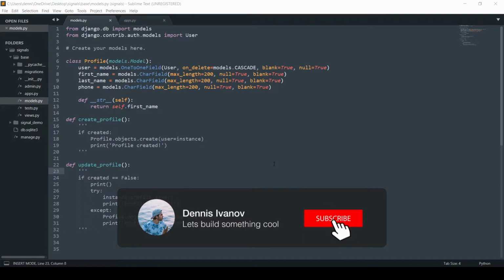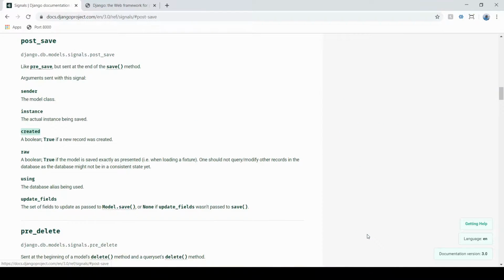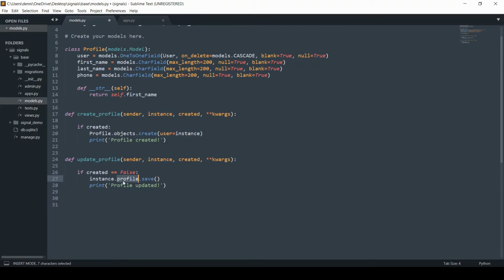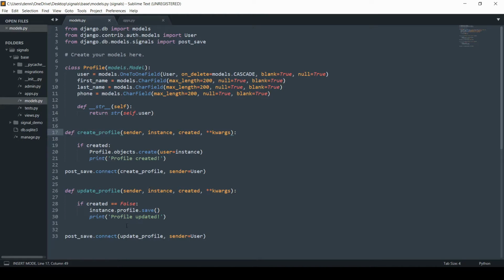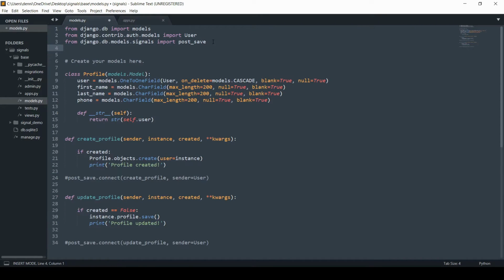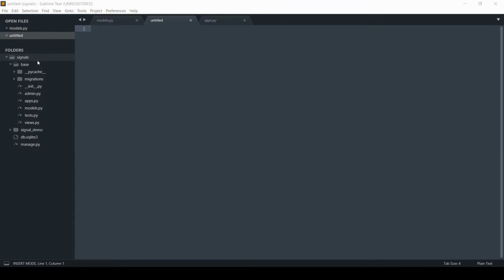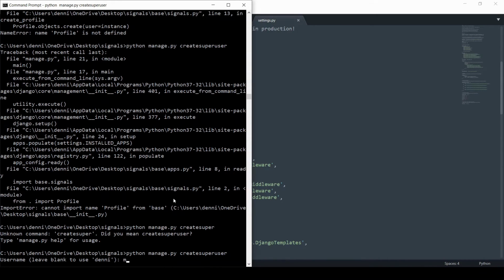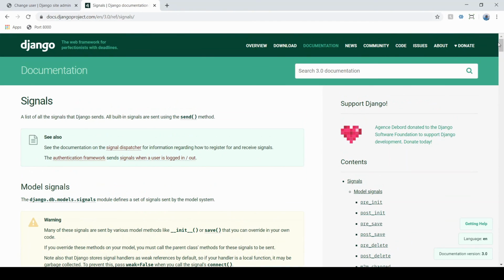Introduction to Django Signals | Django (3.0) Crash Course Tutorials (pt 18)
Introduction to django signals. Starting with model signals we will use the post_save method to create a user profile anytime the user save method is triggered.